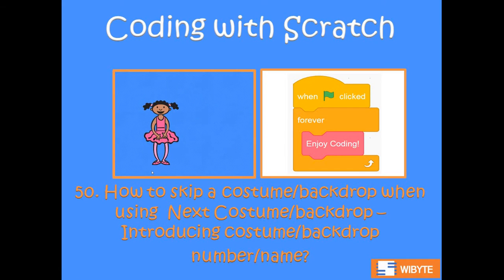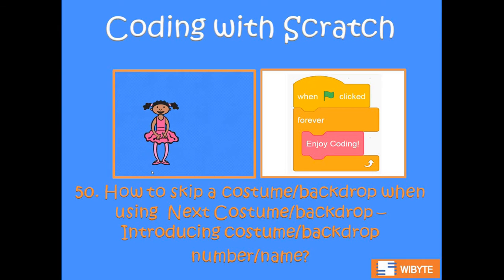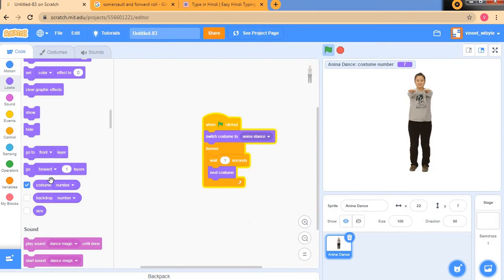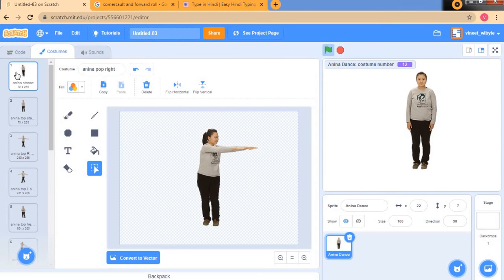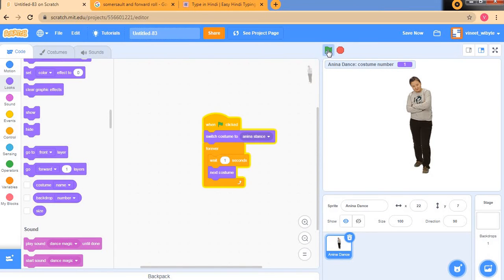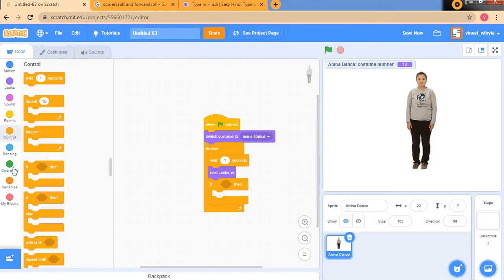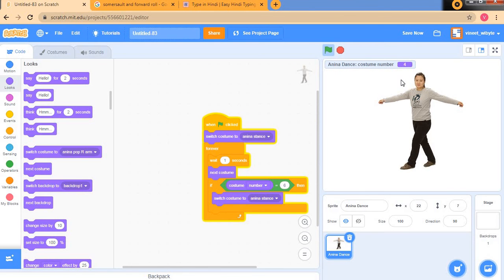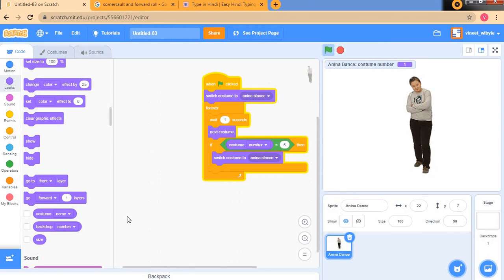50. How to Skip a costume/backdrop when using Next Costume/backdrop – costume/backdrop number/name?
In this video (Lesson 50 of the Scratch Learning Bytes), we see How to skip a costume/backdrop when using  Next Costume/backdrop – Introducing costume/backdrop number/name? This is very useful to keep our codes compact while still shuffling through the costumes or backdrops.